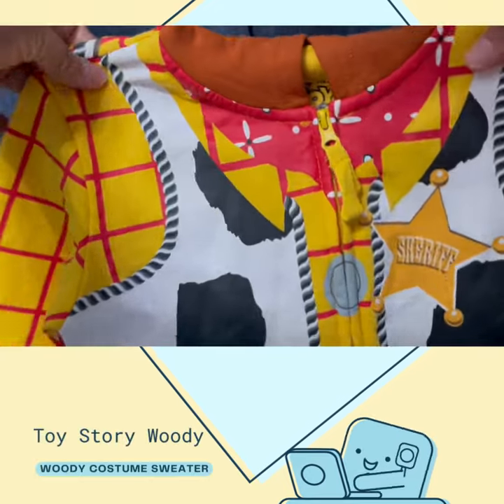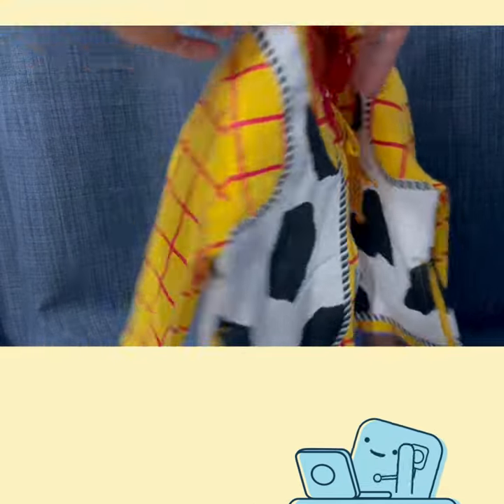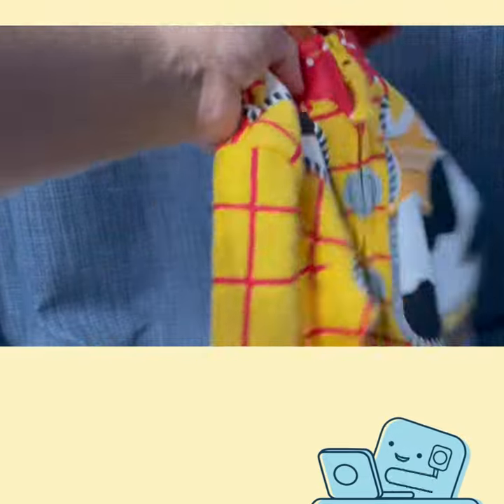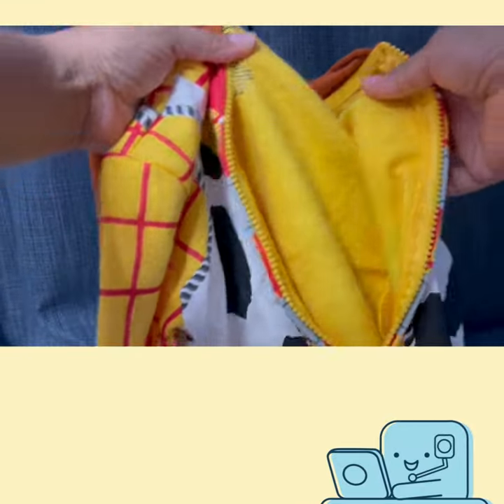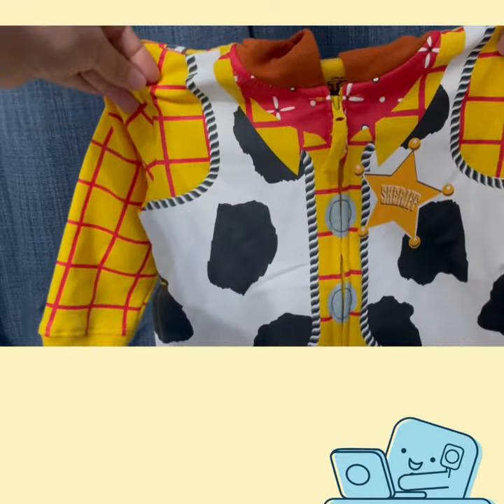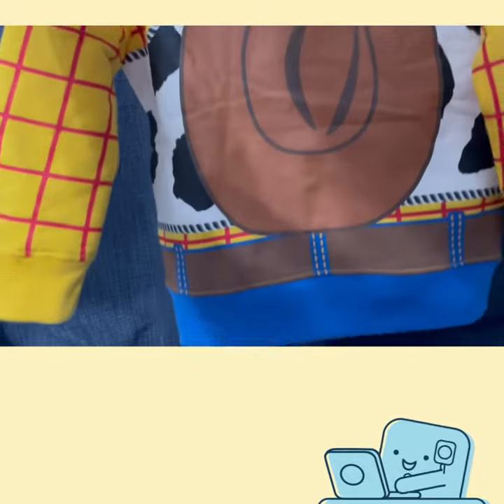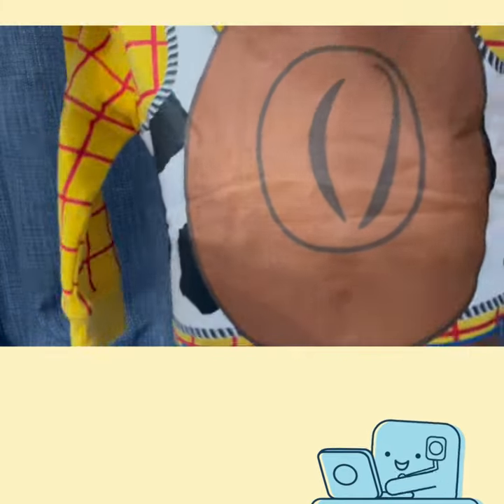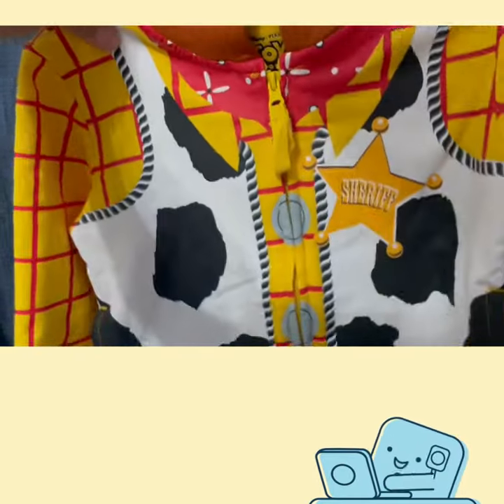Woody Costume Sweater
Fleece Zipup Sweat Costume Sweater. Soft, comfortable, Woody Costume design. Perfect gift for a child who loves Toy Story. Pick it up on Amazon!